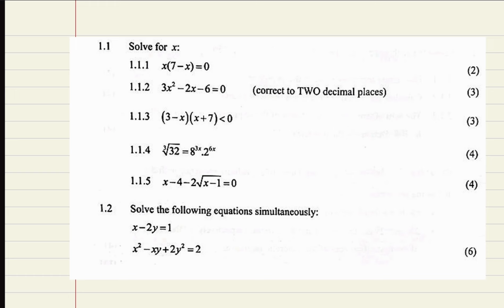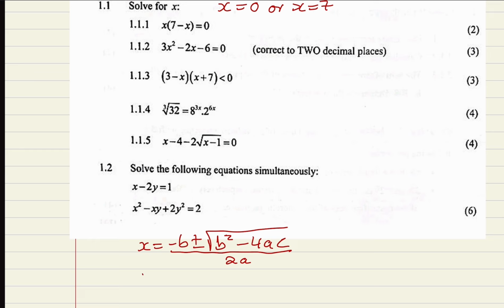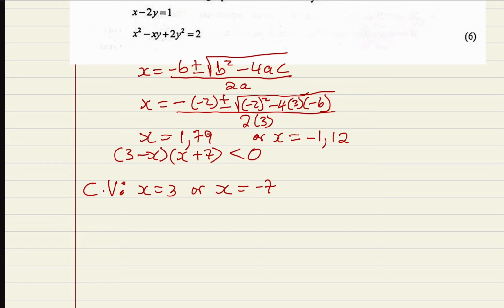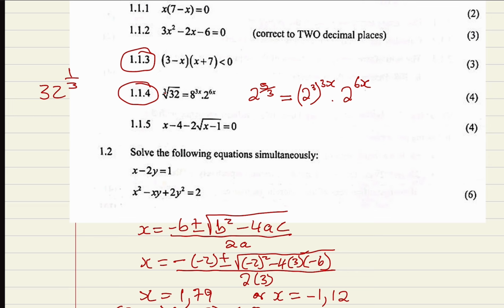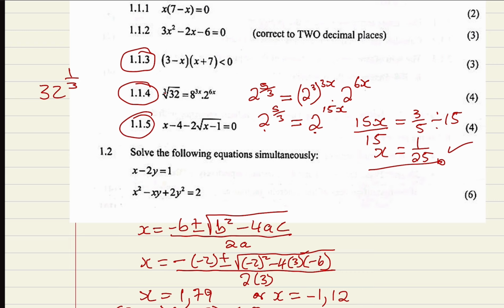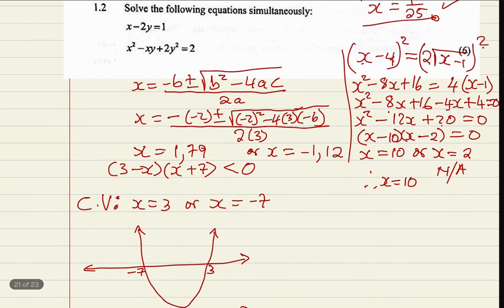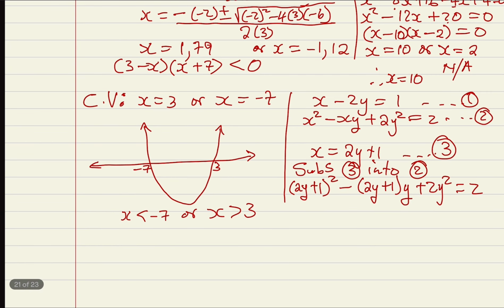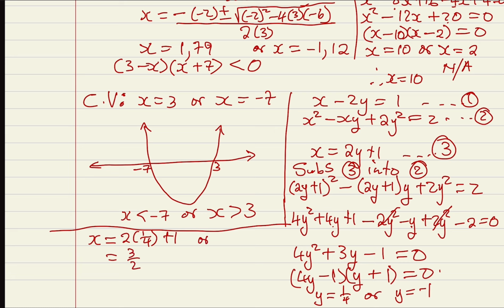How to study I Mathematics I Grade 11 & 12 I Algebra Q1